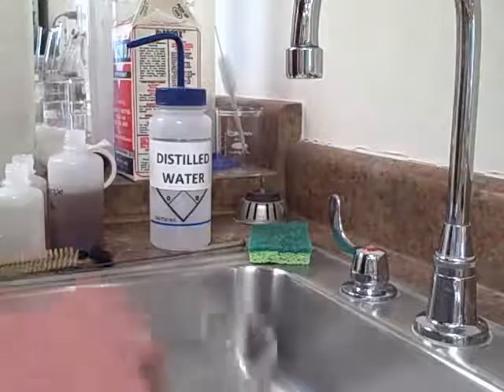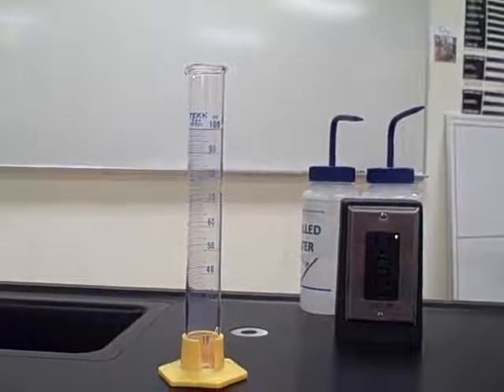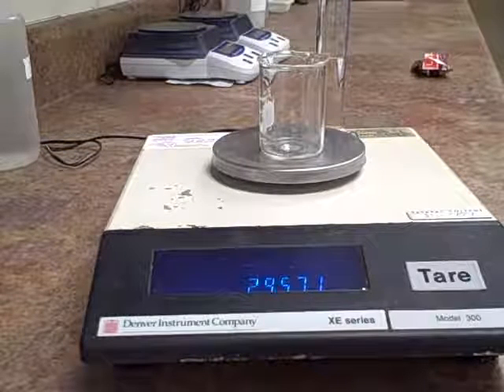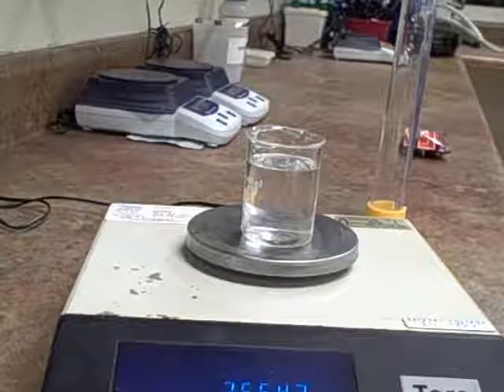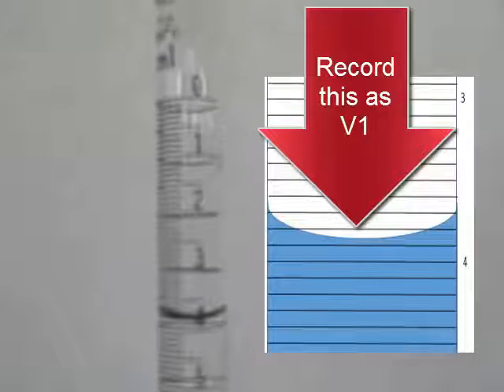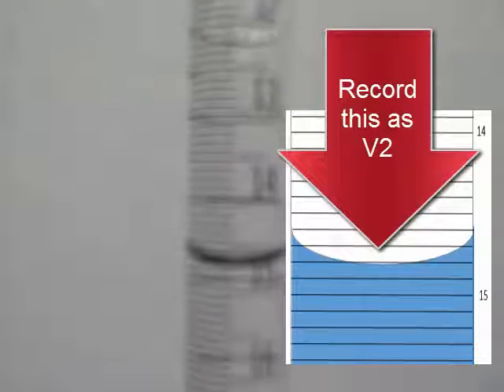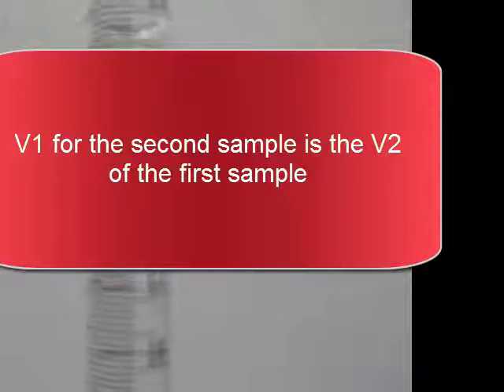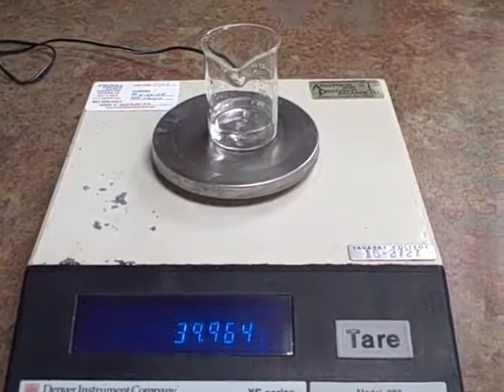Density of Saltwater